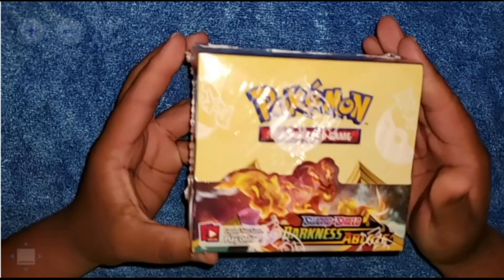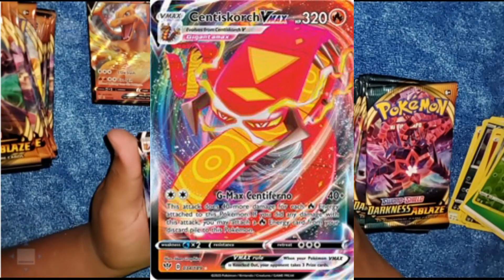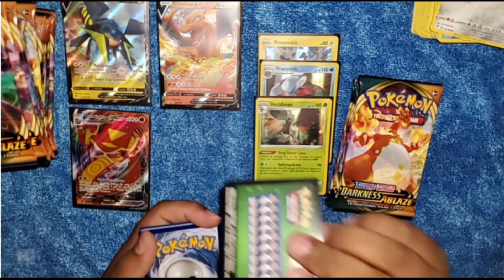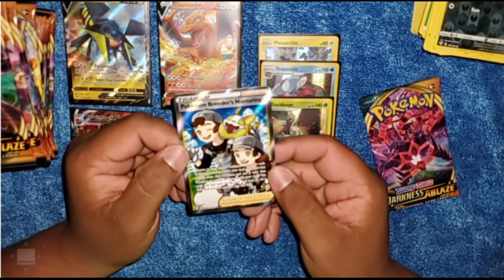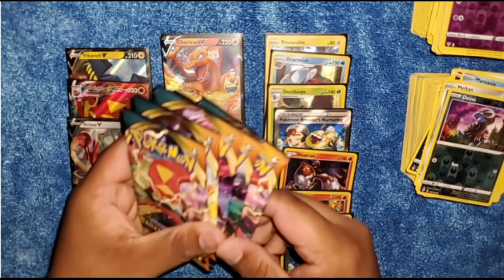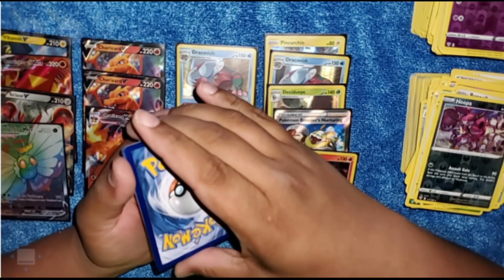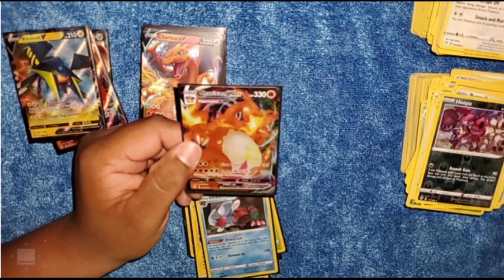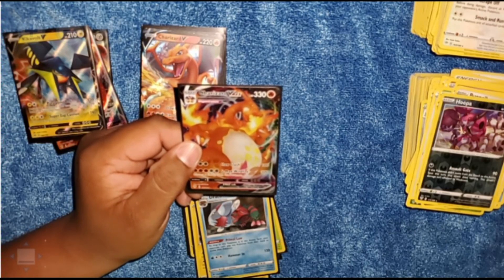Is this a Pokemon Darkness Ablaze God Box that we just opened?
Opening an entire Darkness Ablaze God Box with some amazing pulls